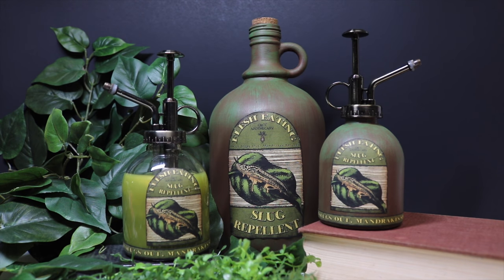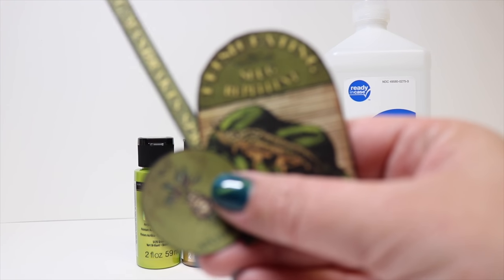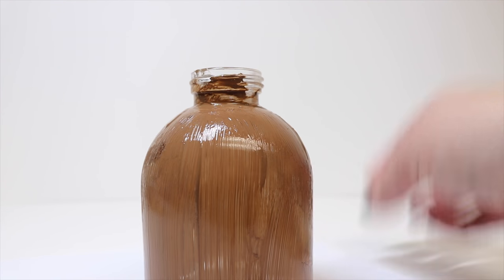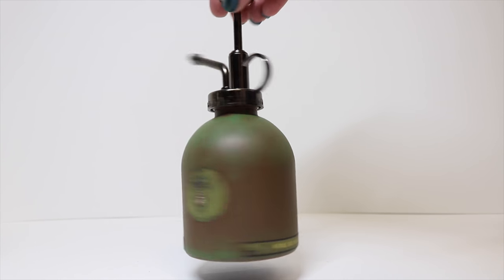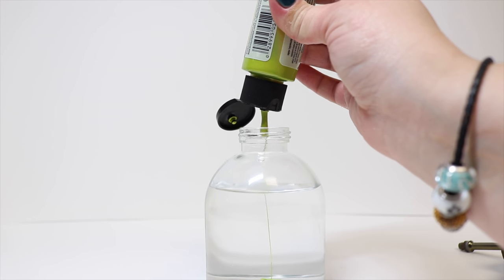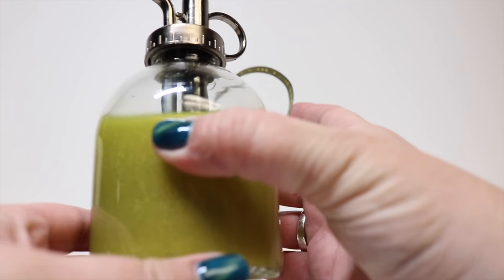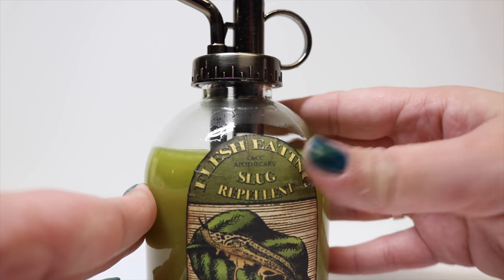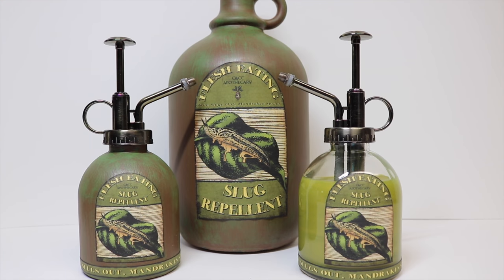Flesh Eating Slug Repellent : Harry Potter Potions : DIY Prop Potion : Usable and Prop Version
This is a Tutorial of how to make Flesh Eating Slug Repellent; 3 Different ways. I will show you how to make one you can fill with water and use on your plants; a prop; and a jug. These turn out so perfectly that they are sure to help Hagrid get rid of the Slugs and help the school cabbages.

You will need:
Plant Mister
Brown and Green Matte Acrylic Paint (for usable version)
Paint Brush (for usable version)
Foam Brush (for usable version)
Metallic Brown and Green Acrylic Paint (for prop)
Rubing Alcohol (for prop)
Glass Jug with Cork
Labels printed on sticker paper
Optional Krylon Clear cost to seal it.

Plant Mister:

Glass Jug:

Acrylic Paints (Matte):

Brown Metallic Acrylic Paint:

Green Color Shift Acrylic Paint:

Rubbing Alcohol:

Sticker Paper: